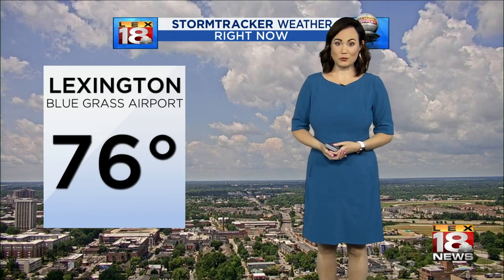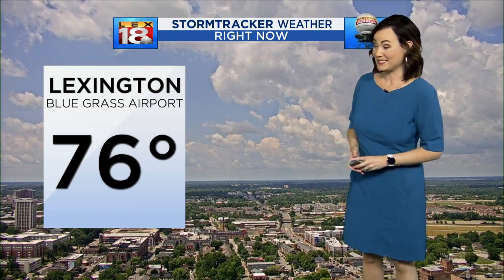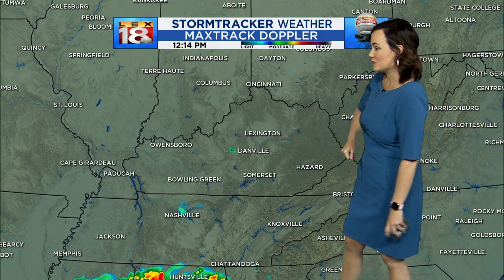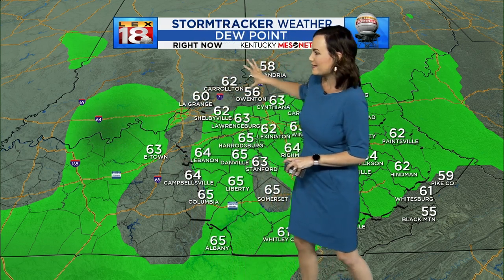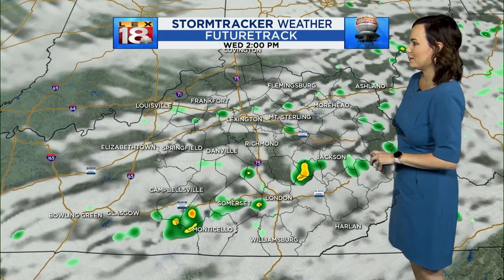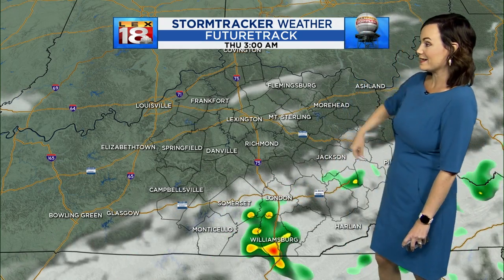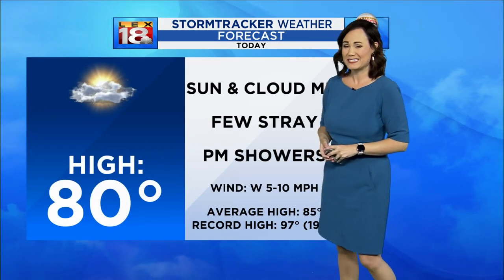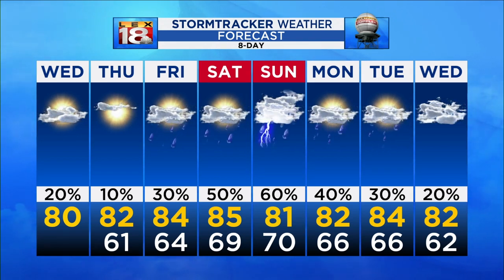NOON: Main Weather 6-24